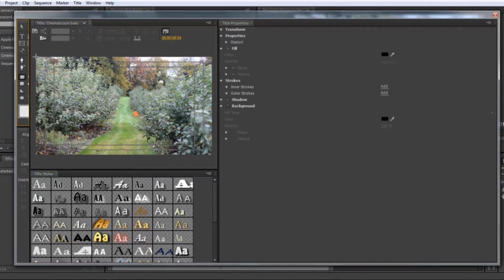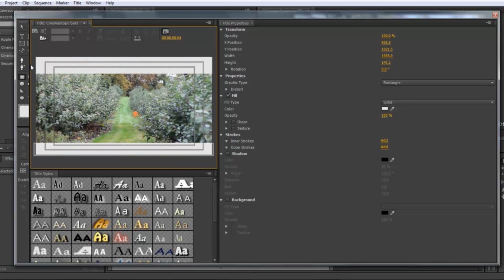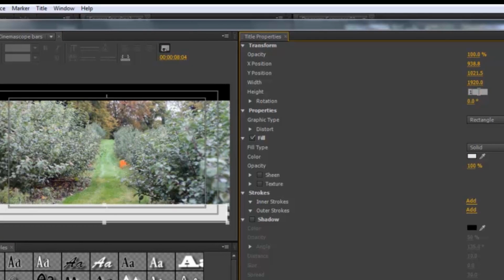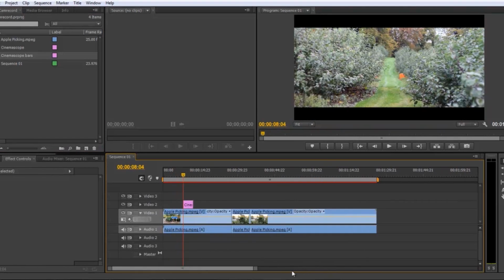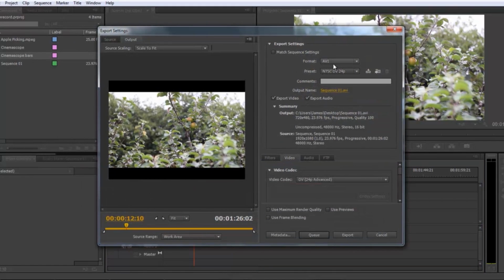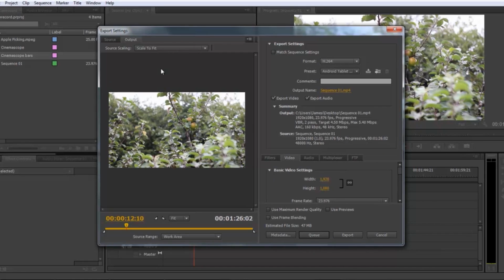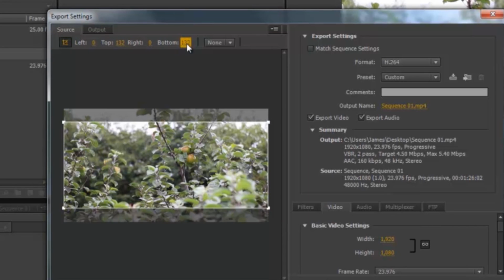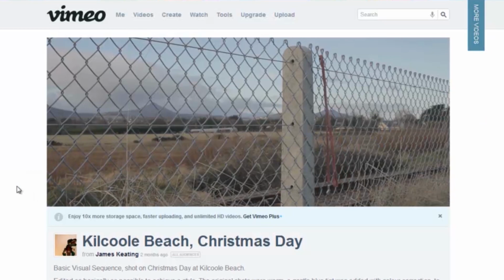Crop DSLR 16:9 Video to Cinemascope 2.35:1 - The Anamorphic Look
A quick run through two methods for getting your DSLR or any 16:9 footage to look like the cinemascope/anamorphic style. One method uses titles and the other uses an export setting. Both are in premiere pro, but this can be done in most editing suites in a similar way.

What style of video do you use letterboxes for? What does it suit?